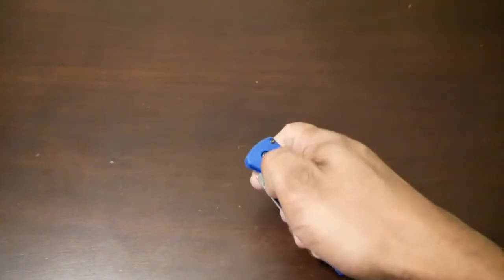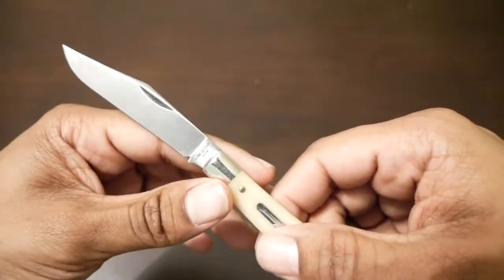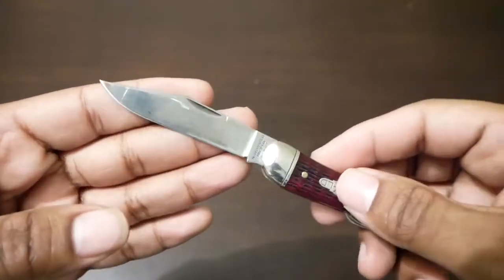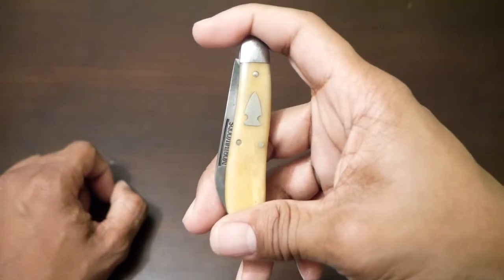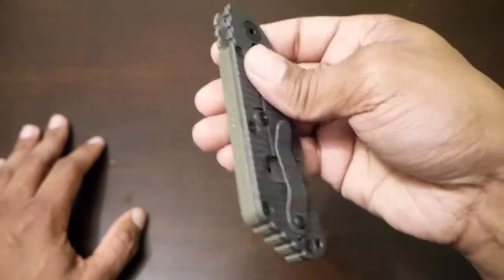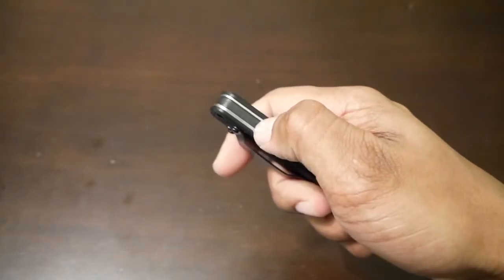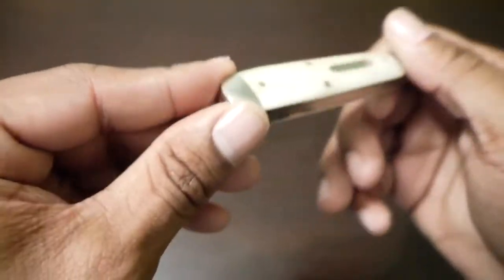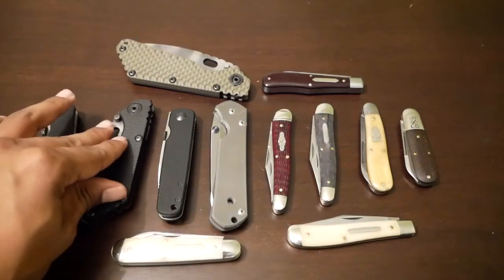My Stand Out Purchases of 2017: Traditional And Modern